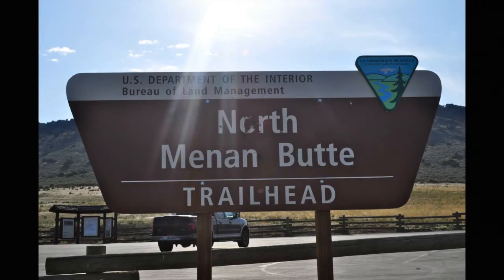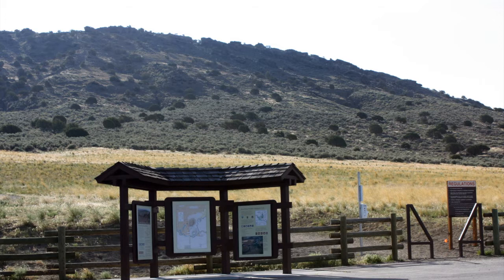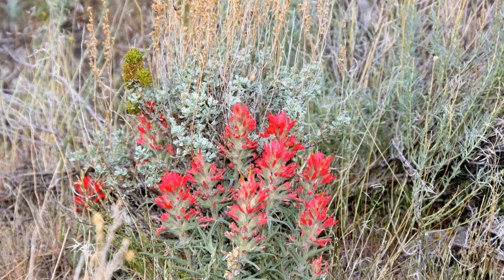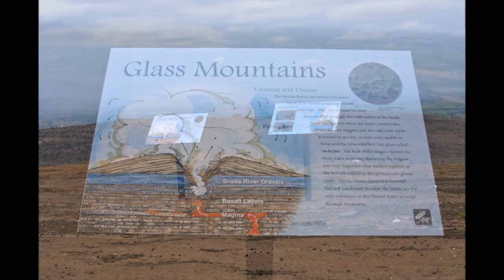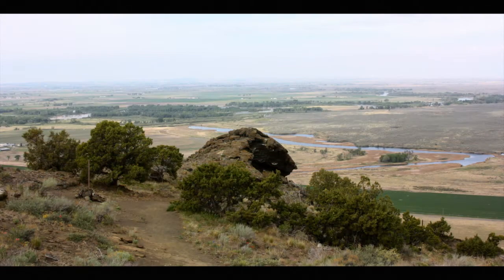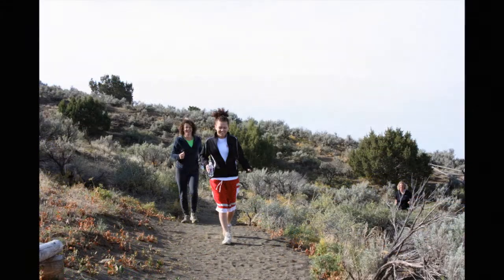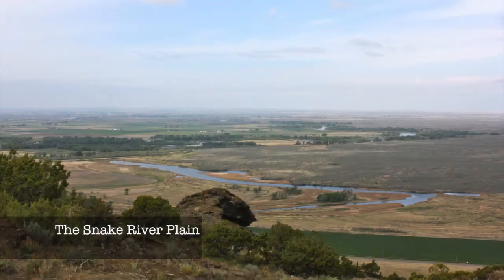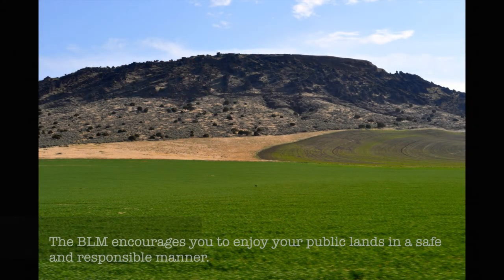Menan Butte Trail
Located in the Bureau of Land Management's Upper Snake Field Office, the twin Menan Buttes are two of the world's largest tuff cones - volcanoes that formed when basaltic magma boiled up through ground water.  The trail to the summit of the North Butte offers exceptional opportunities to explore the unique geology and natural history of this area. In 2007, the BLM constructed a new trail to allow the public better and easier access to enjoy this natural beauty. The BLM also spent time and money installing interpretive kiosks, helping the public learn while enjoying the North Menan Butte.